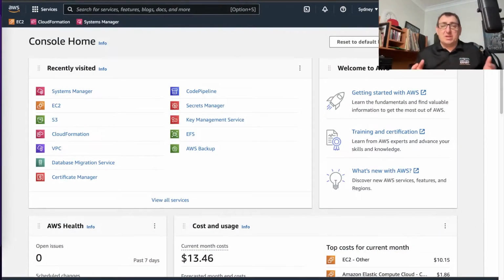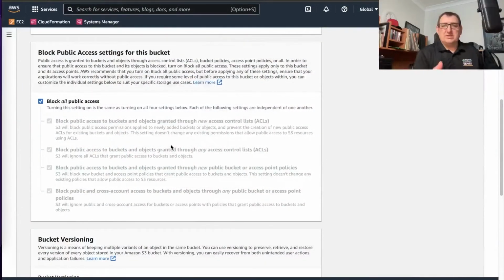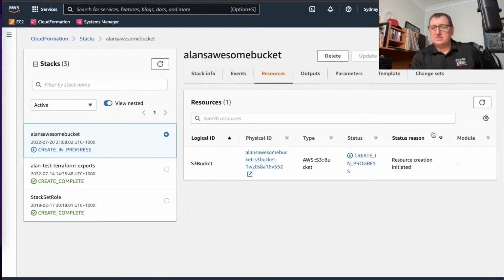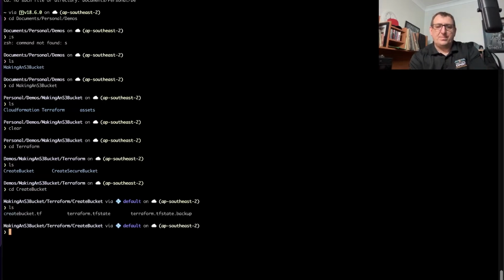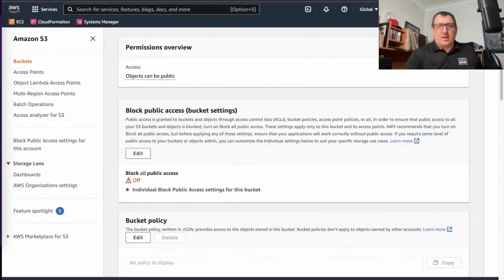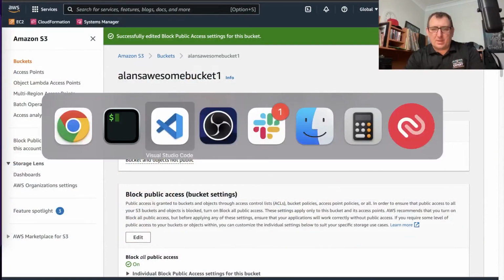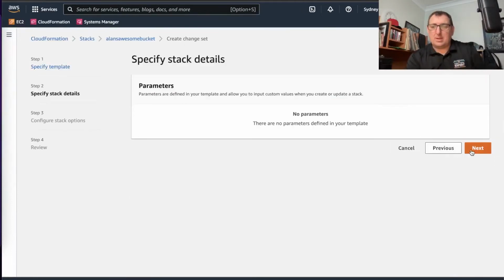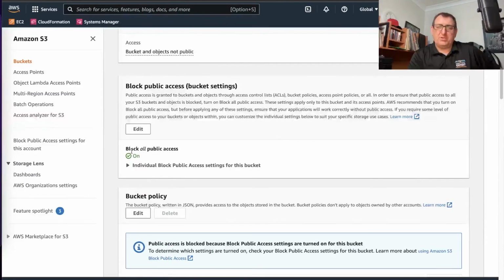Back to Basics - Creating an S3 Bucket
Creating an S3 bucket in 2022 - Security is more a thing now and there's many ways to do the same task.  We cover using the AWS Console, CloudFormation and Terraform